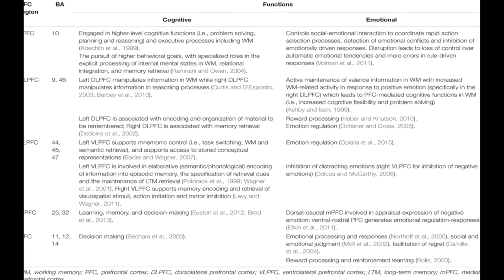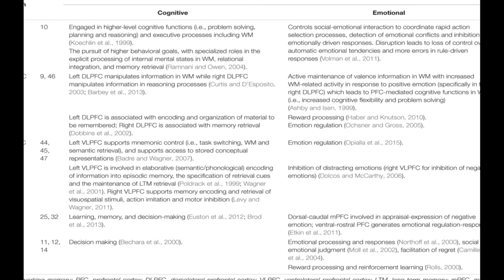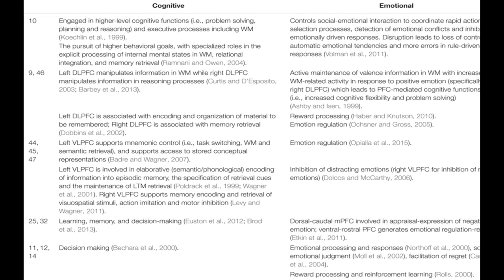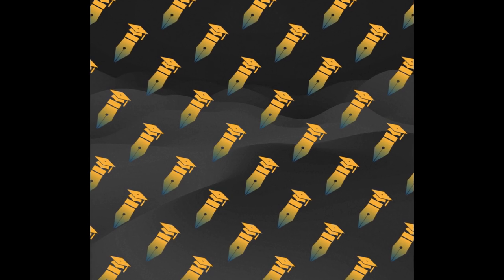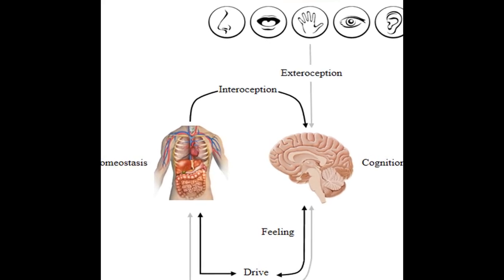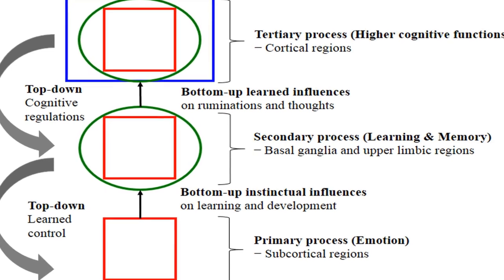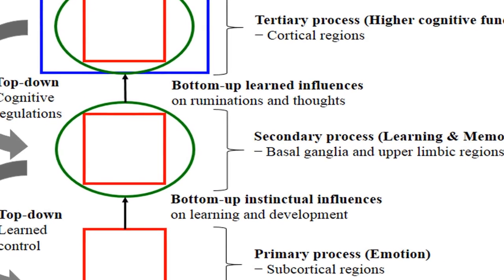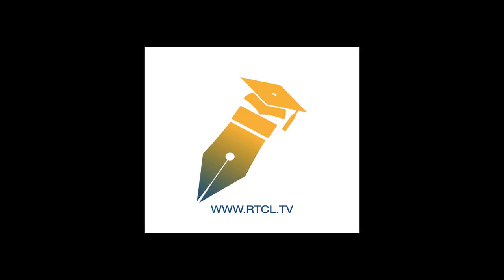The Influences of Emotion on Learning and Memory | RTCL.TV